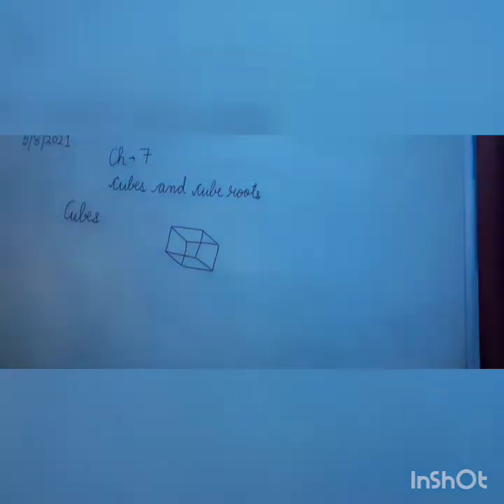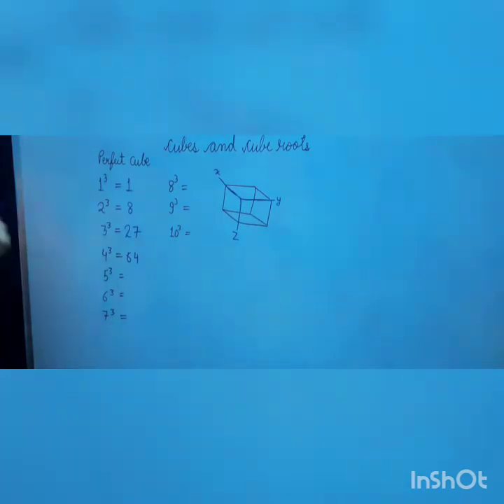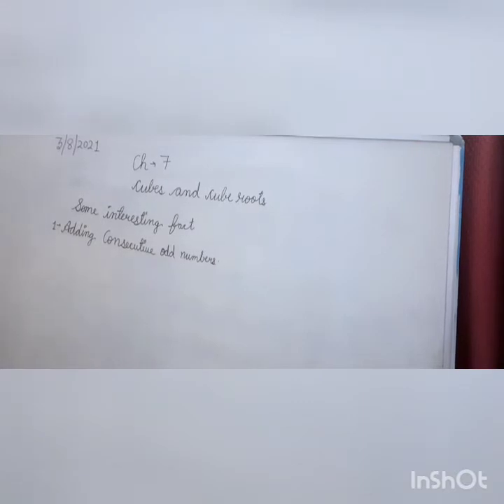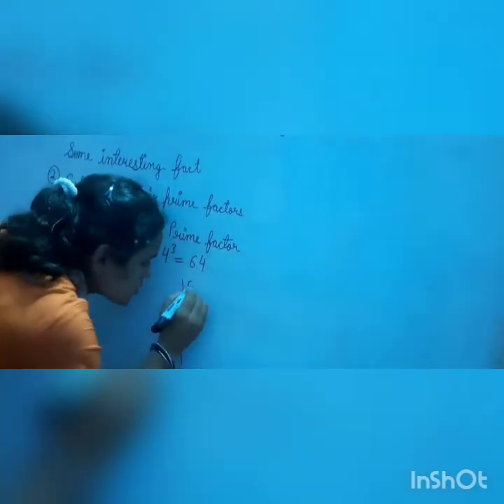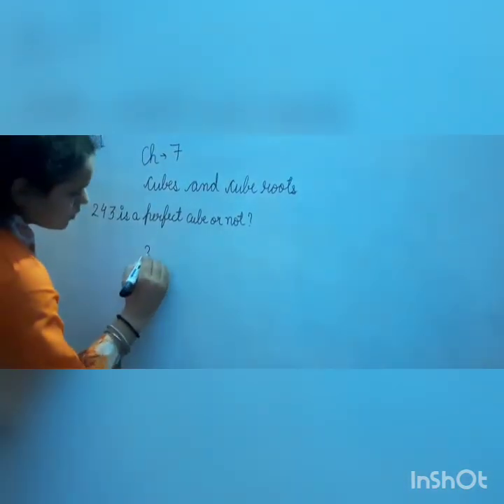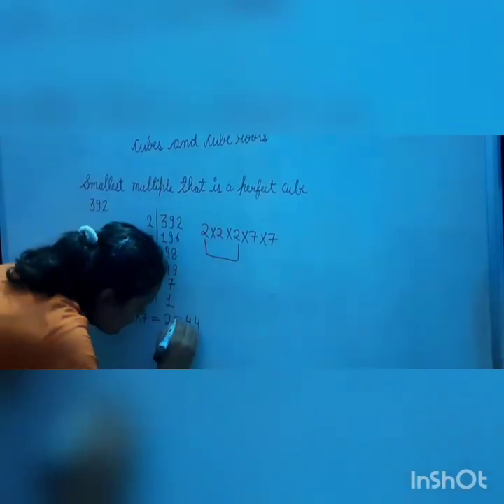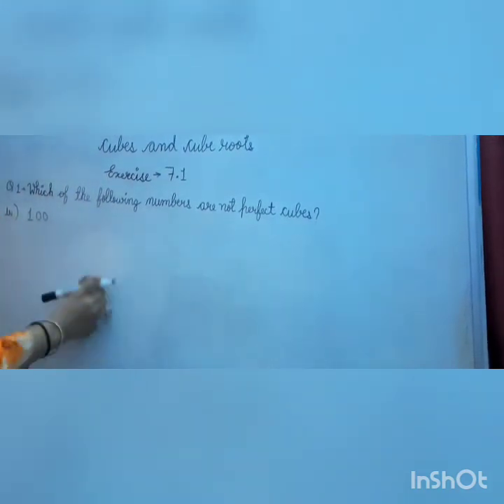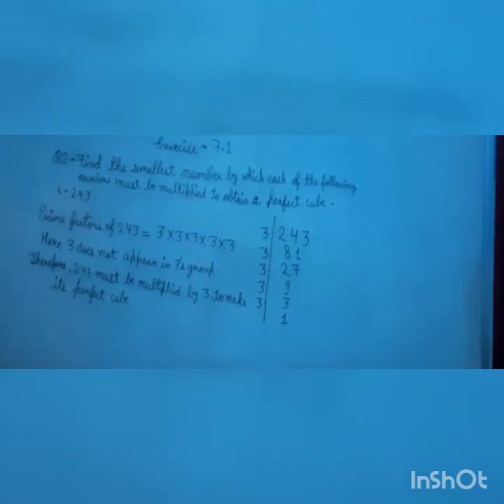Class-8 Chapter-7 Cubes and Cube Roots Part-1